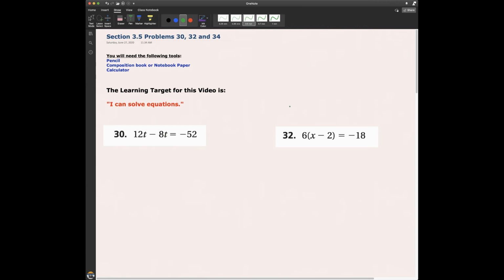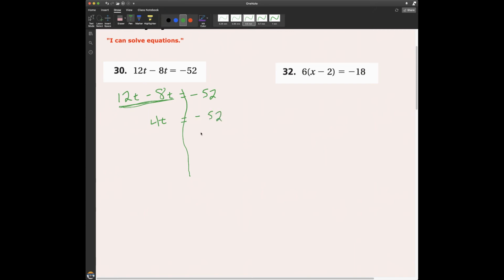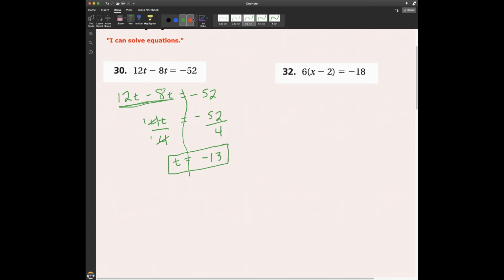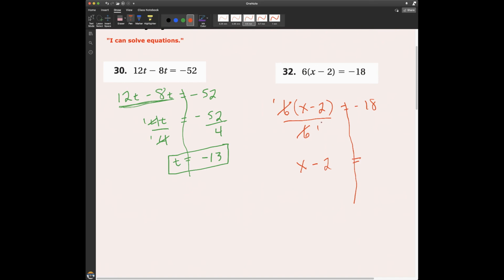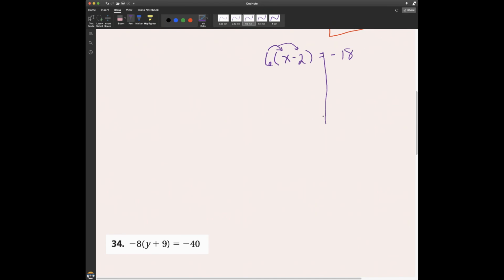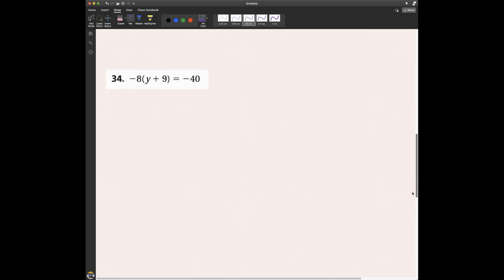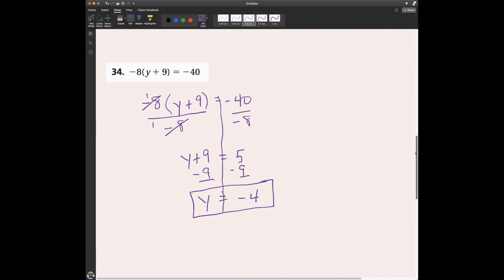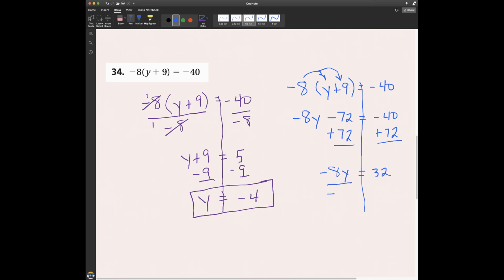Section 3.5 problems 30, 32 and 34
In this video we solve equations.